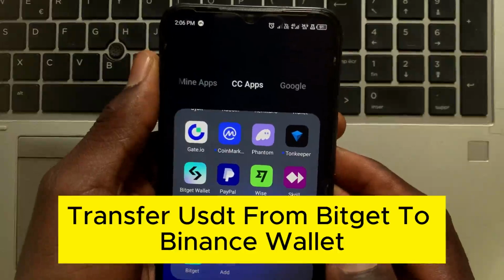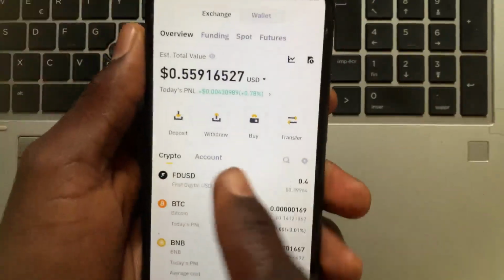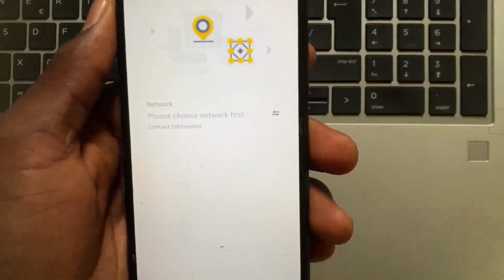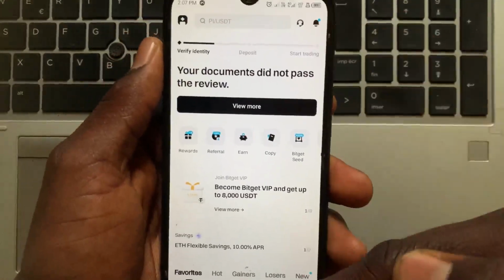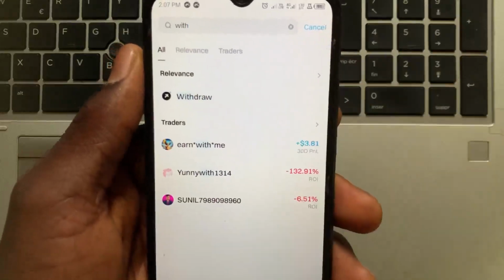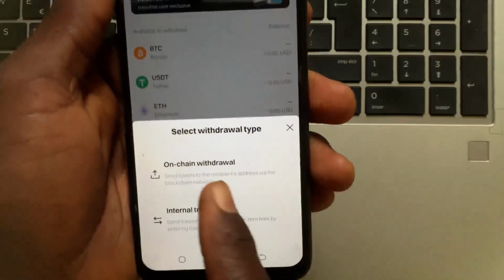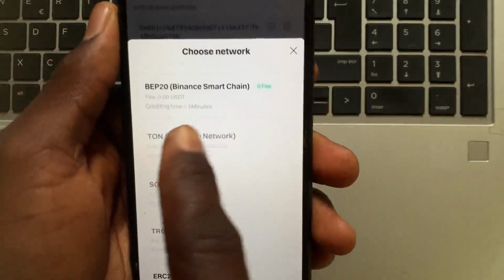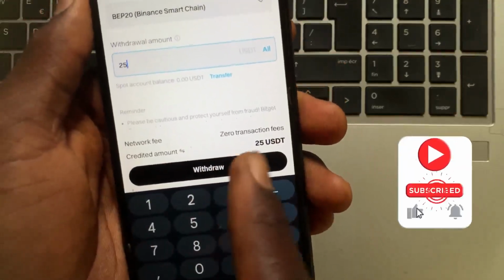How To Transfer USDT From Bitget To Binance Wallet – Step-By-Step Guide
Want to transfer USDT from Bitget to Binance but unsure how? In this video, I'll guide you through the entire process of how to withdraw USDT from Bitget to Binance quickly and securely. Whether you're looking to send USDT from Bitget to Binance or trying to complete a Bitget to Binance USDT transfer, this tutorial has you covered.

You'll also learn how to deposit USDT in Bitget from Binance, as well as how to withdraw USDT from Binance to Bitget if you ever need to move your funds in the opposite direction. If you're facing any issues with Bitget to Binance transfer, I'll provide solutions to ensure a smooth process.

By the end of this tutorial, you'll be able to perform a Bitget to Binance USDT transfer without any hassle. Whether you're new to crypto transactions or just looking for the fastest and safest method, this video is for you.

📌 Watch now and make your Bitget to Binance USDT transfer seamless!